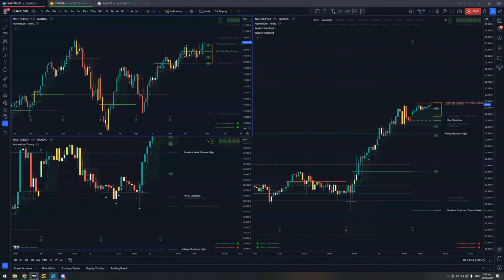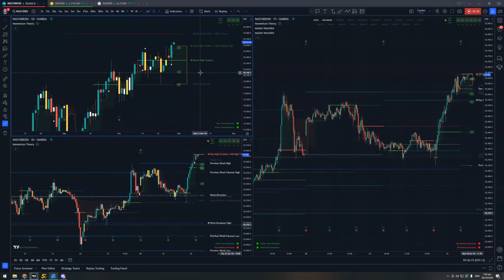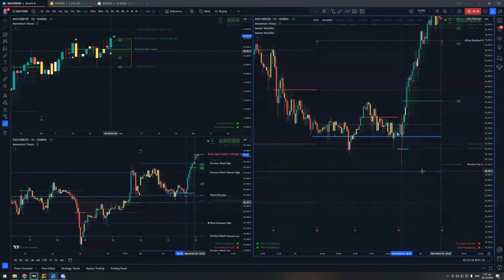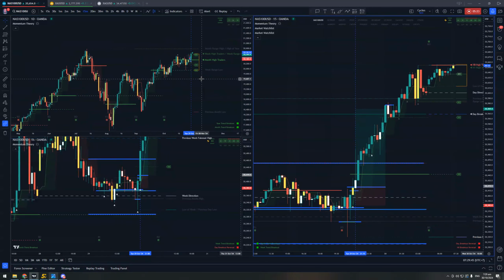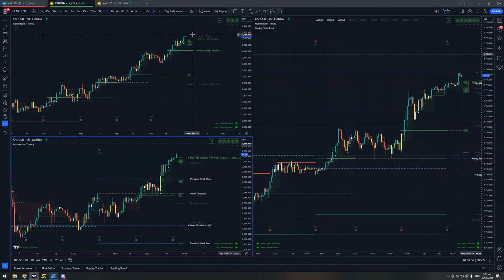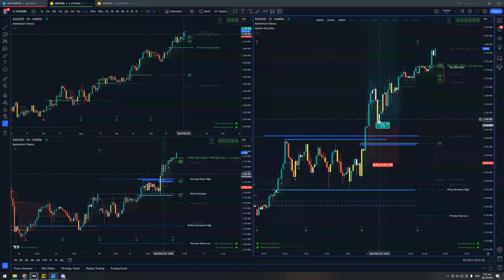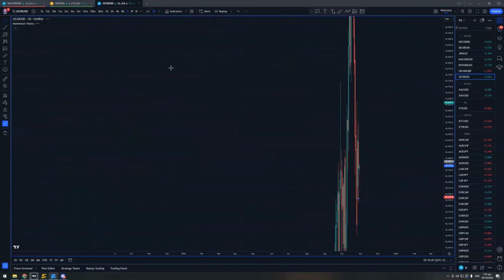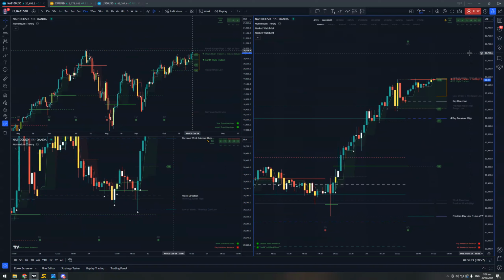New York Session Recap - NAS100, SILVER [L], GOLD